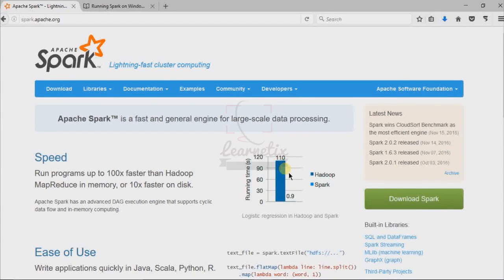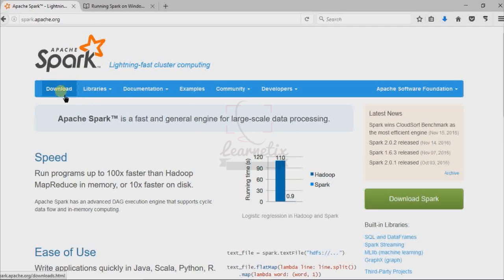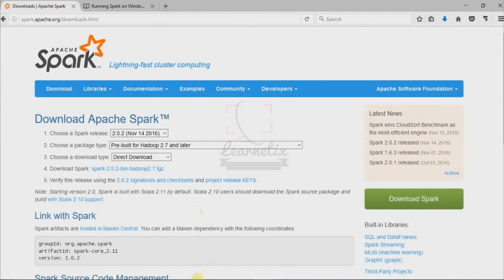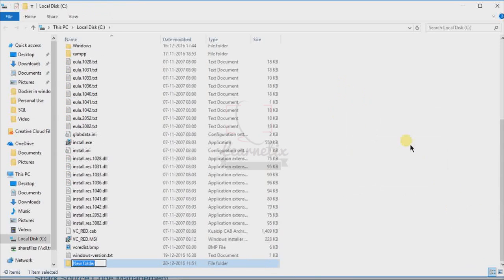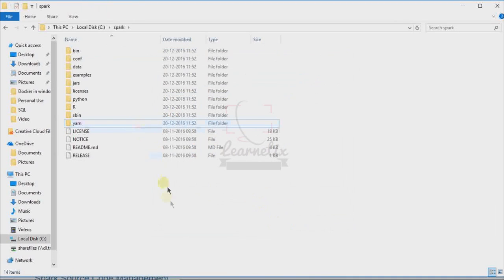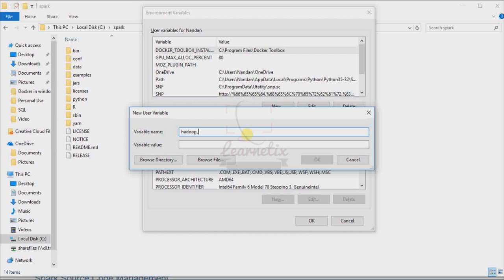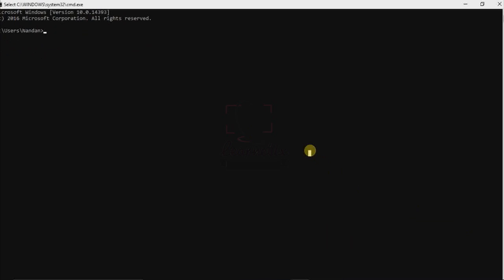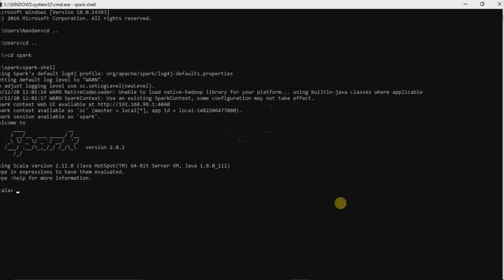Apache Spark : Install Apache Spark locally on Windows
This Video tutorial is to learn how to set up
or Install Apache Spark on window platform .

Apache Spark is a fast and general engine for big data processing, with built-in modules for streaming, SQL, machine learning and graph processing.
Apache Spark is an open source cluster computing framework.

Video contains complete information about Apache Spark installation step by step.

Install Apache
Install Apache Spark
Install Apache Spark on Windows
Big Data
Hadoop